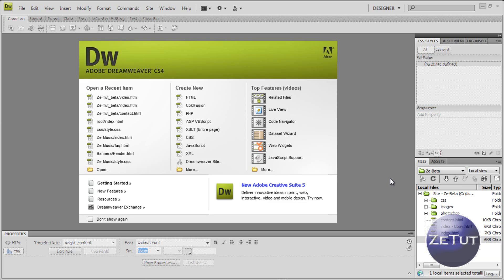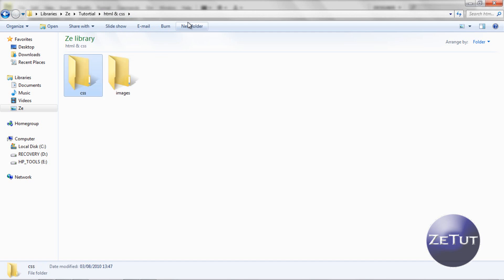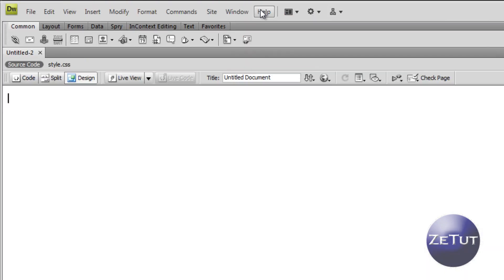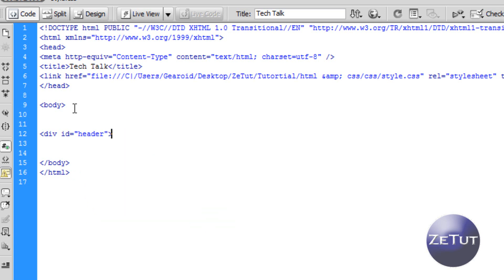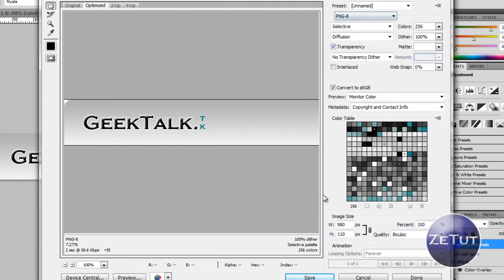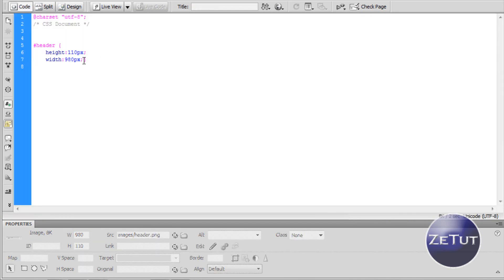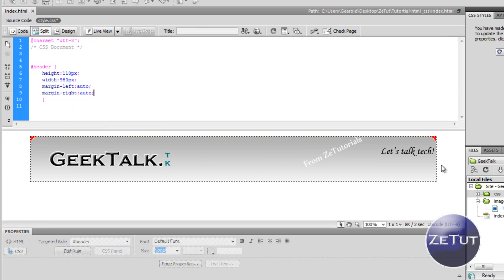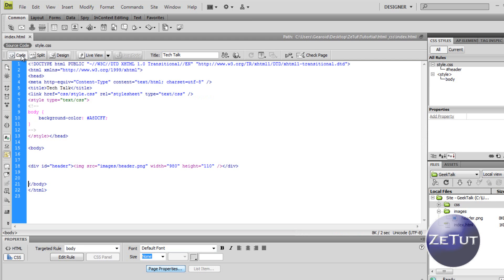Dreamweaver Tutorial - HTML & CSS website Layout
Welcome, This is part one of the tutorial series on how to create a full website only using html and css. People often over complicate this stuff so I'm going to break it down as easily as I can. There will be a lot of parts to this website creation so there will always be something new to learn. Of course I will be using Photoshop CS4 to make the images I need but any program will do, eg. GIMP (free).

How to make a website layout
Dreamweaver CS3 CS4 CS5 tutorial
CSS and HTML coding
Dreamweaver and Photoshop website
div tags explained
how to style a website
create a website in css and html free

Extra Info:
I am using Adobe Dreamweaver CS4 to complete this website but you can use any other word editor ie. Notepad. However I do recommend NotePad++ because it is designed for coding. If you are lazy and want a website up and running quickly then I do offer a cheap service. I am probably the cheapest around that can offer professional websites.

My goal is to bring people along with me and make sure that everyone can learn, If you get lost at any stage, or just have a question, just leave a comment.
I answer all comments :-)

Thanks to SonyVegasPro1 and NutsBrettProductions for my intreoooo! :)

THUMPS UP :)
OR DOWN    :(